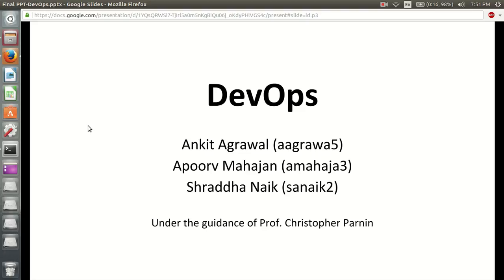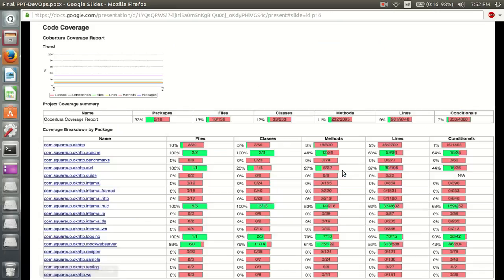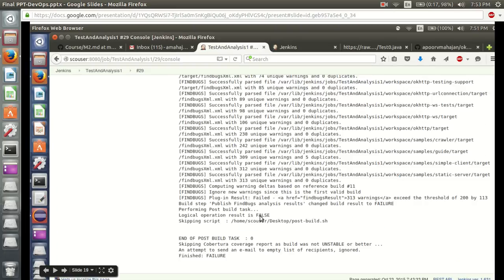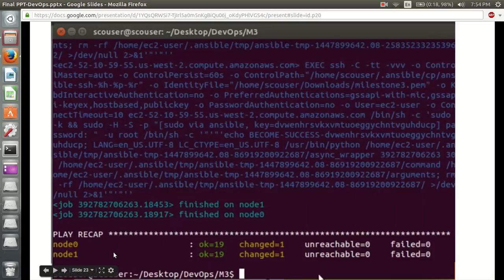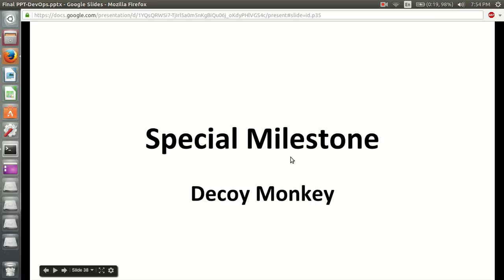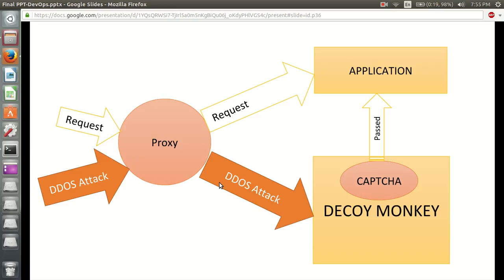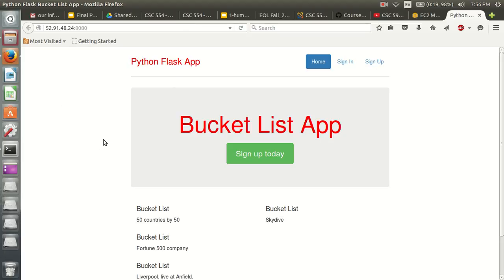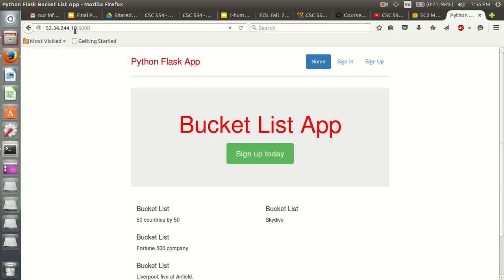CSC 591: DevOps- Special Milestone Decoy Monkey